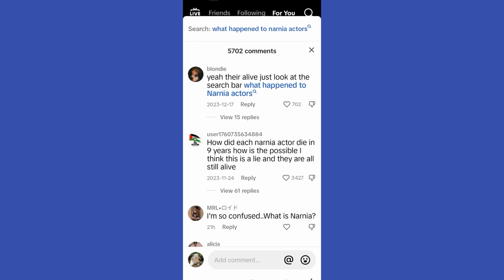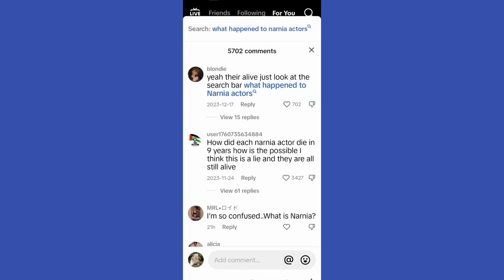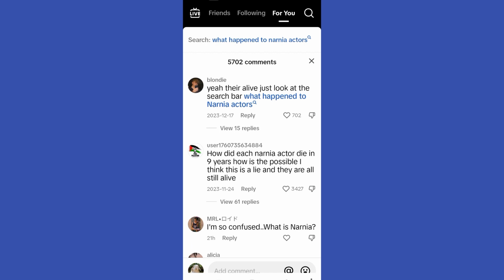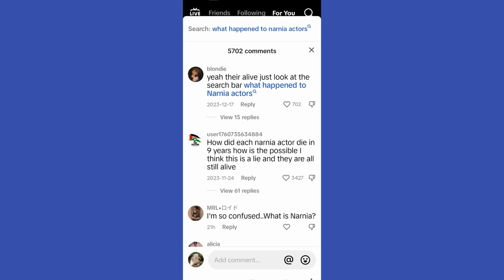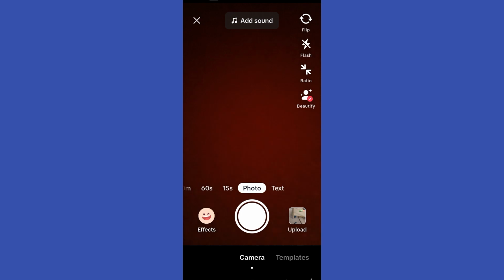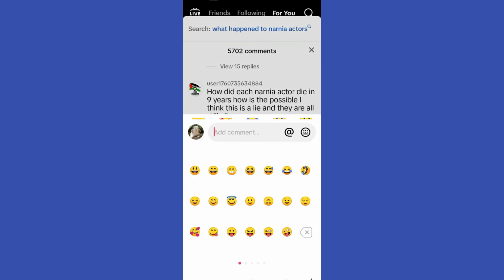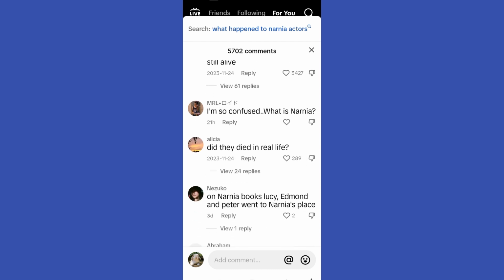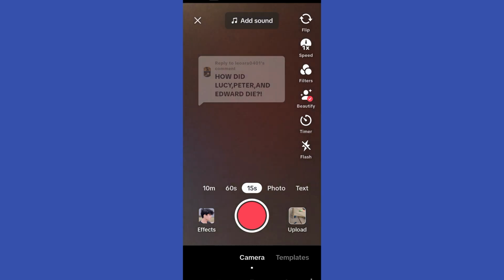How To Comment Photo in Tiktok ( 2024 Works 100% )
How To Comment Photo in Tiktok

In this video I'll show you how to comment a photo on tiktok. The method is very simple and clearly described in the video. Follow all of the steps & learn how to comment images on tiktok